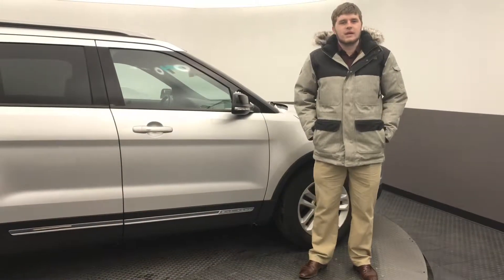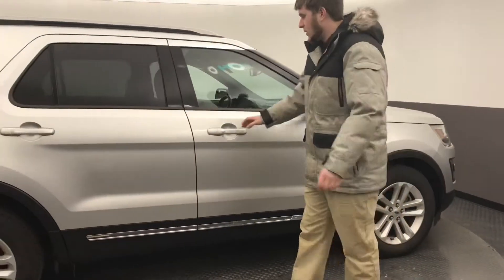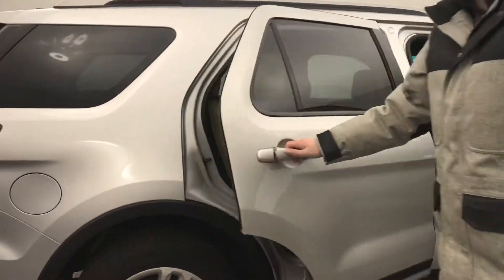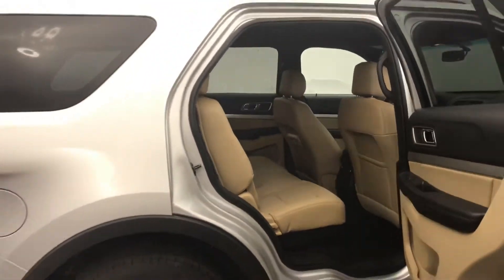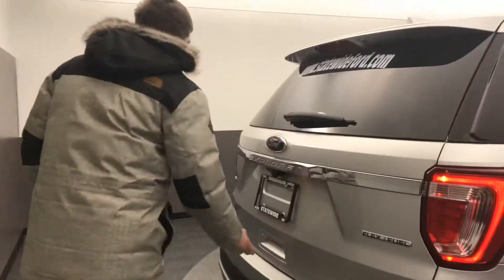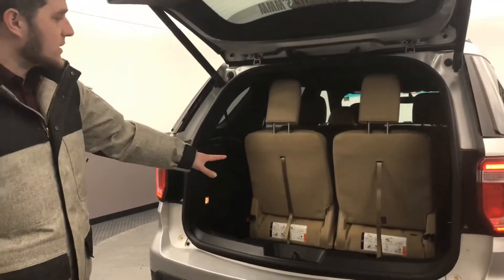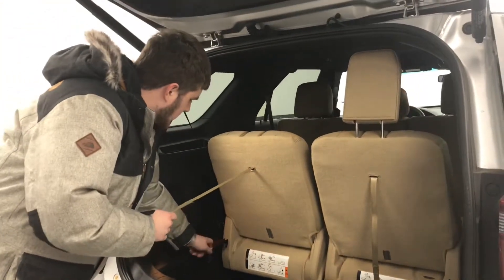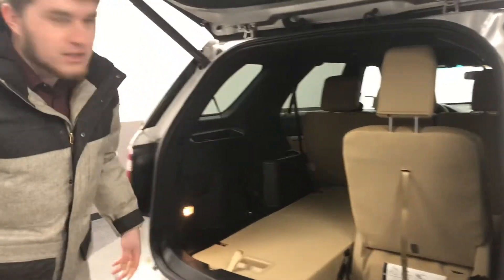2016 Ford Explorer XLT At Statewide Ford Lincoln In Van Wert, Ohio